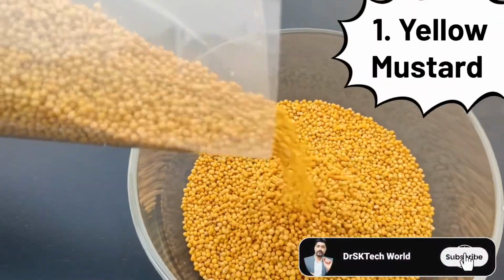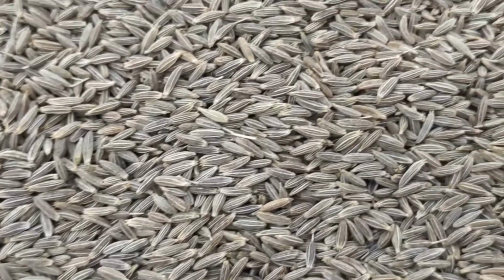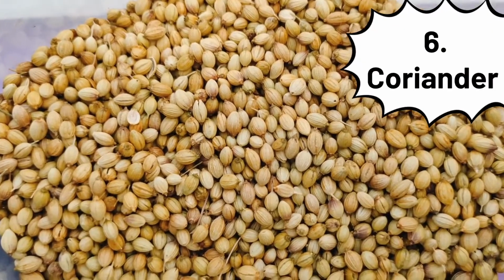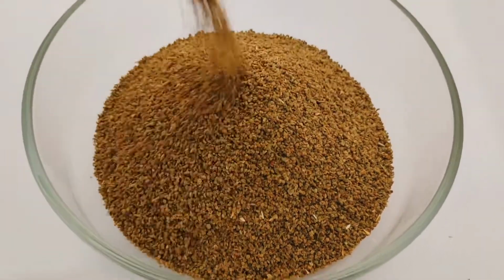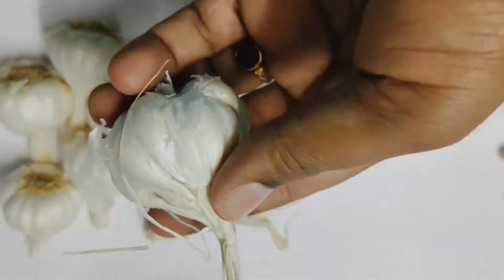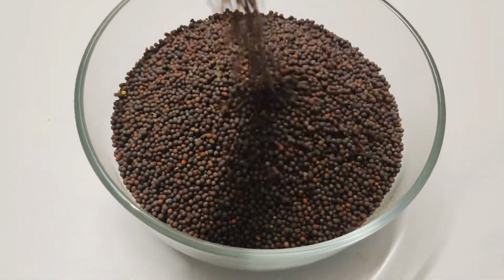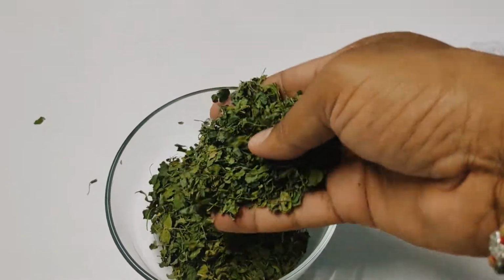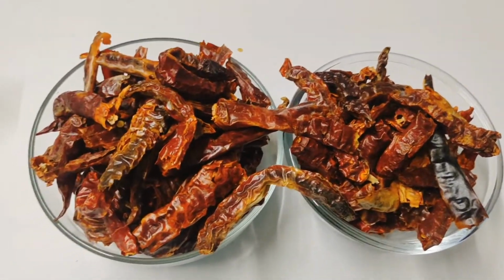Spices of Rajasthan No 2 in production, India's Hub of Seed Spices.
1. Cumin
2. Fennel,
3. Coriander
4. Fenugreek
5. Nagauri pan Methi
6. Poppy Seed
7. Ajwain
8. Black Cumin
9. Garlic
10. Yellow Mustard
11. Black mustard
12. Mathaniya chilli
13. Dill Seed
14. Celery